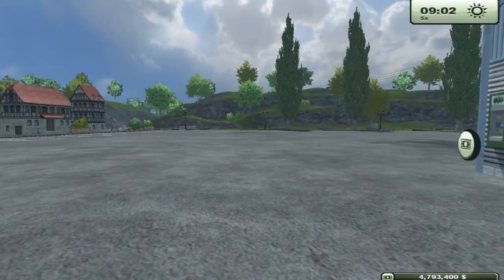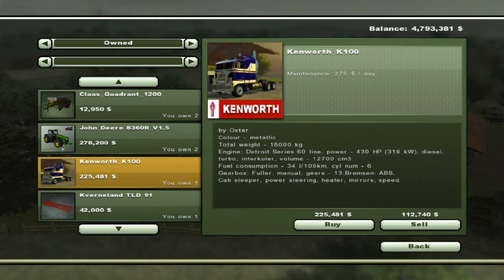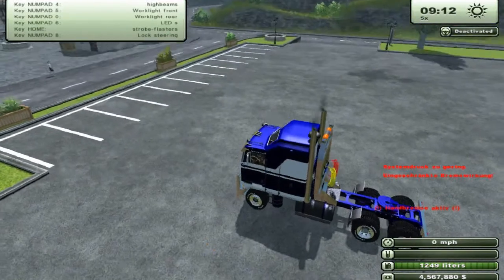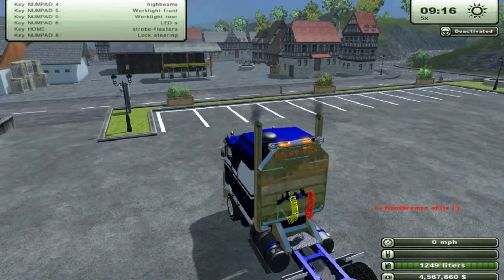Farming Simulator 2013 Mod Show Ep6 - Kenworth K100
Today I show you the Kenworth K100. This mod is similar to the other Kenworth I did. But this mod is better for performance. Try it out yourself!

Please like and favorite to show your support to the series!

Please check back for some more Farming Simulator 2013 mods!